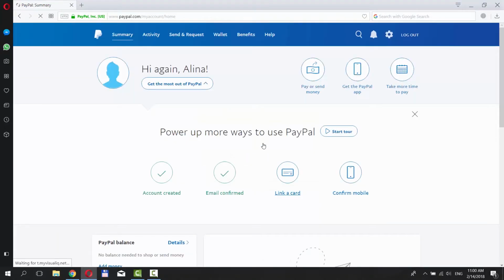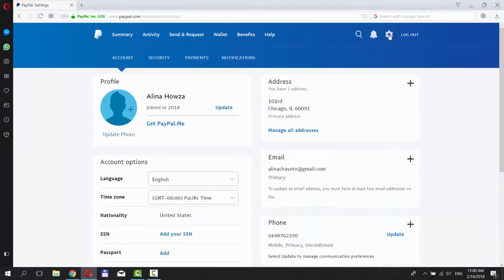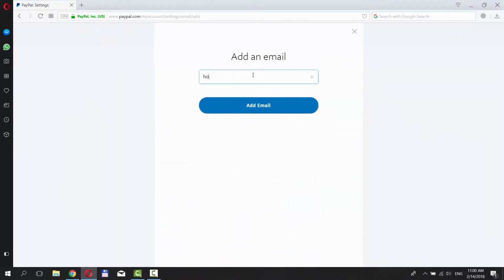How to Add Email Account in PayPal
In today's tutorial, we will teach you how to add email account in PayPal.
Open your web browser. Log in to your account. Click on the gear icon at the top right corner of your screen. Click on the plus icon next to 'Email'. Click 'Add Email'. Go to your email and look for the letter from PayPal. Click on the confirmation link. Enter your PayPal account password and click on 'Confirm my email'.